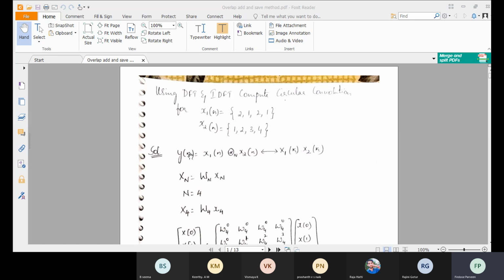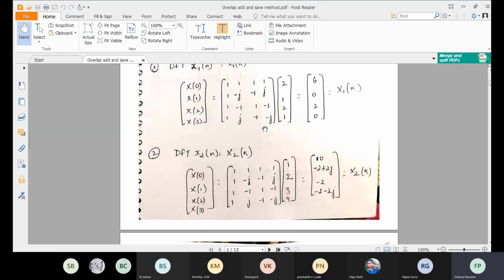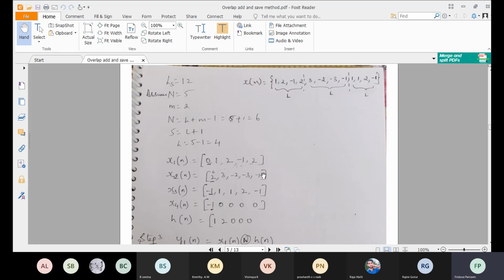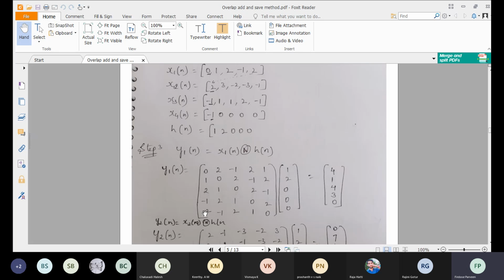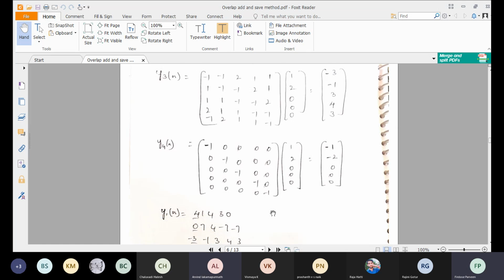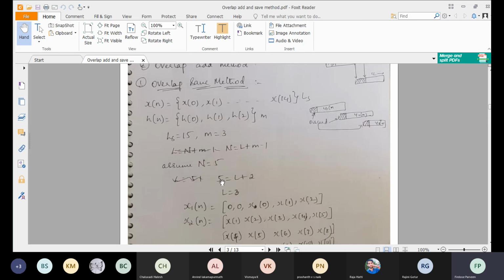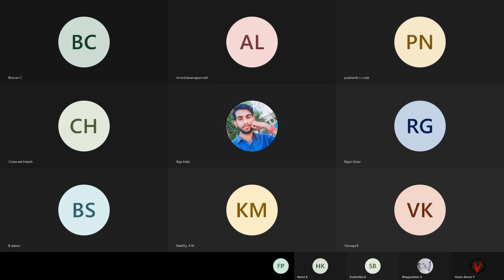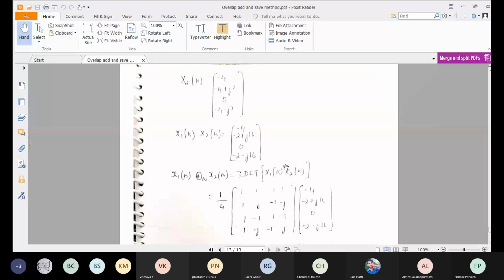overlap add and save method